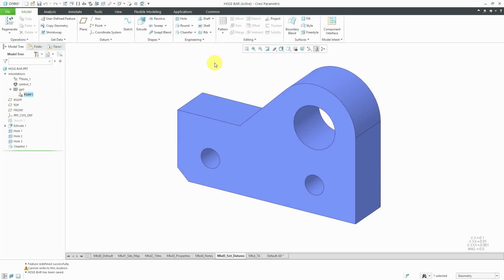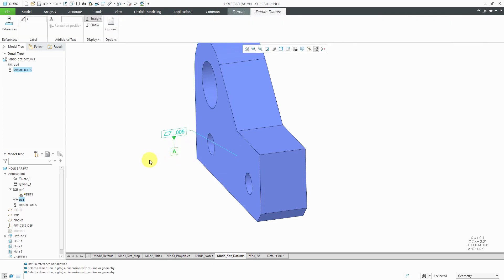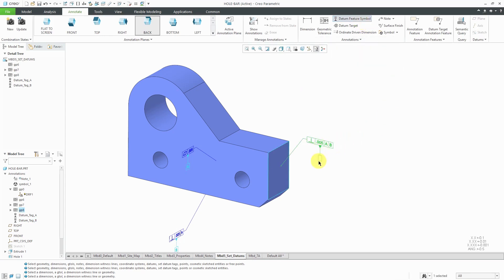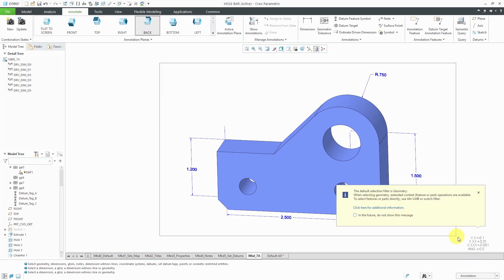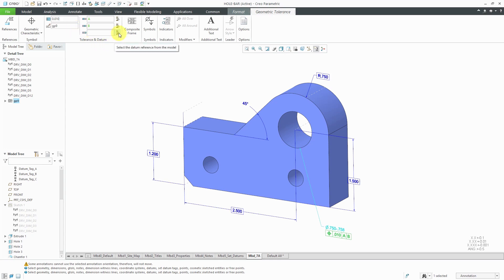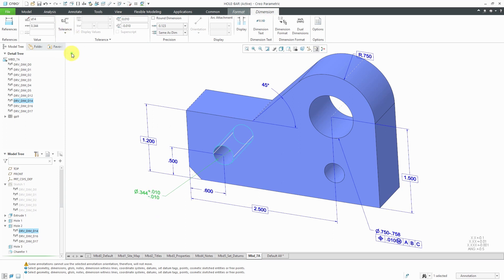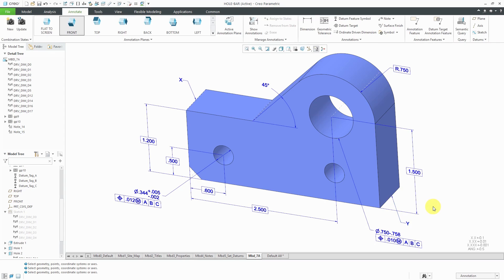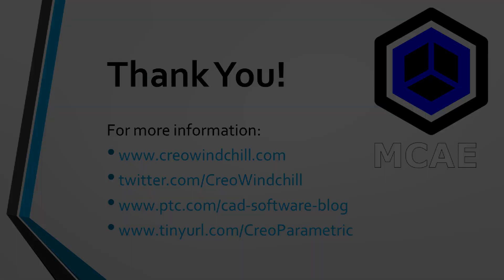Creo Parametric - Geometric Tolerances (GD&T) Part 1 - Model Based Definition (MBD)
This Creo Parametric tutorial video shows you how to implement Geometric Tolerances as 3D Annotations in a part model in conjunction with Model Based Definition (MBD). In addition, it shows how to set up Annotation Planes, show model dimensions, and define Datum Feature Symbols.

Thanks,
Dave